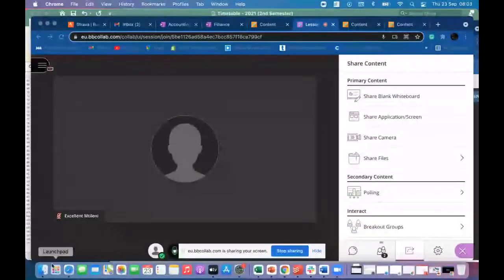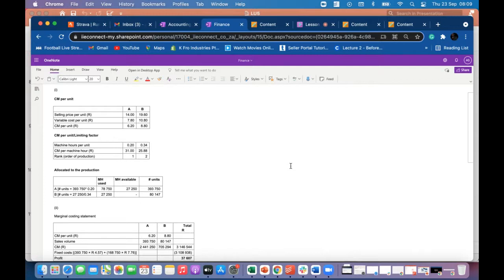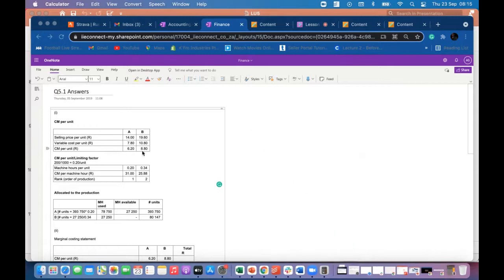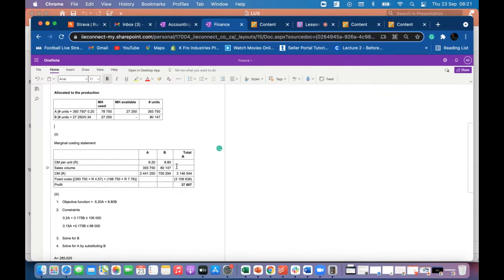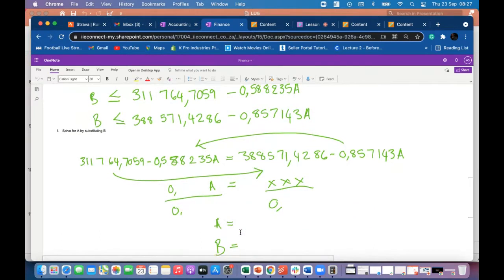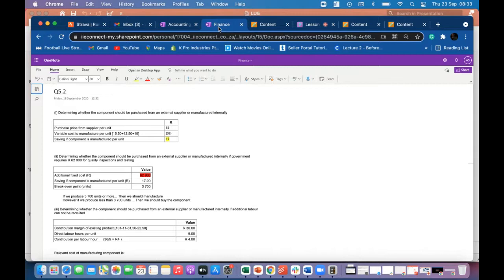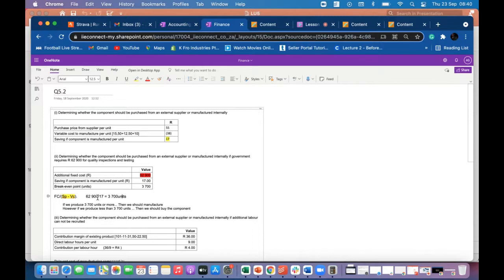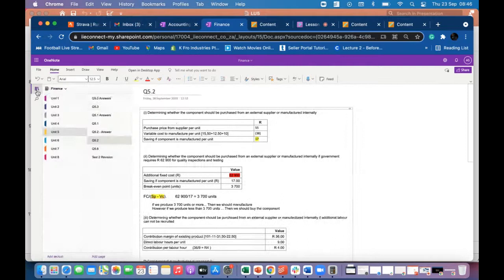FINM6212 PO Learning Unit 5 & 6 - 23.09.2021 [Recording 1]